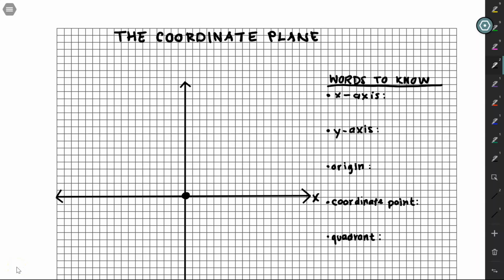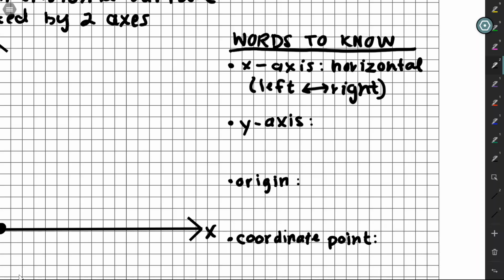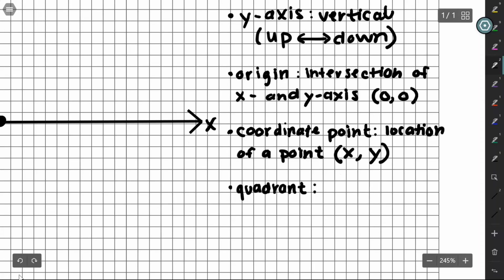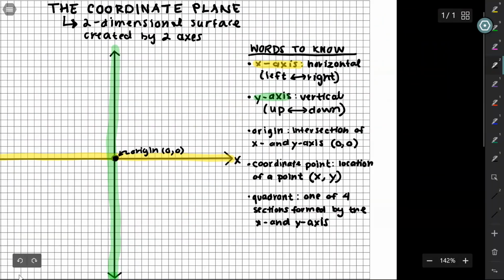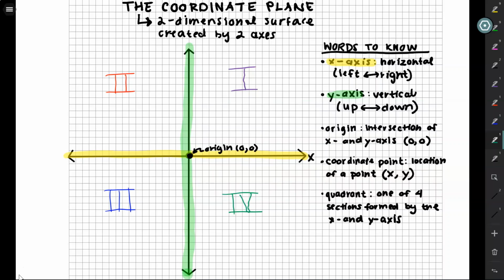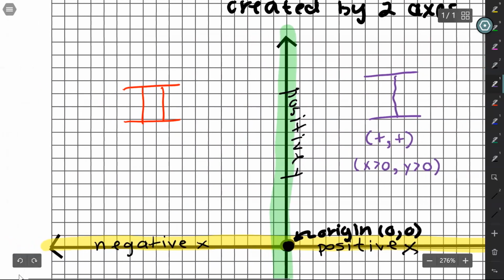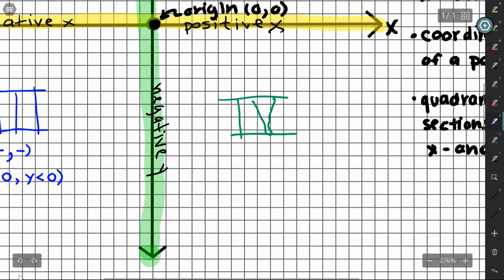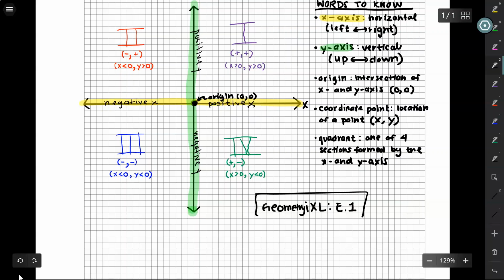Coordinate Plane Review